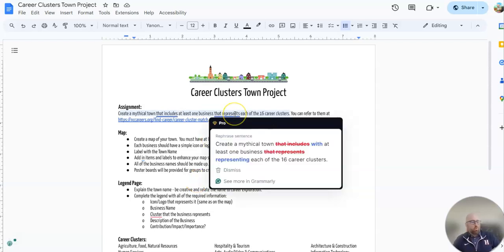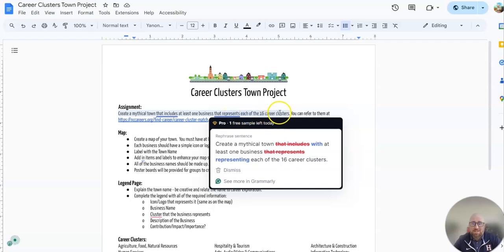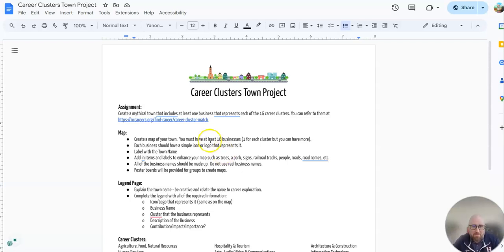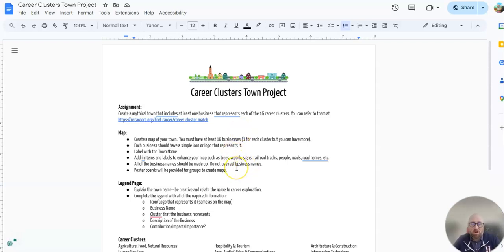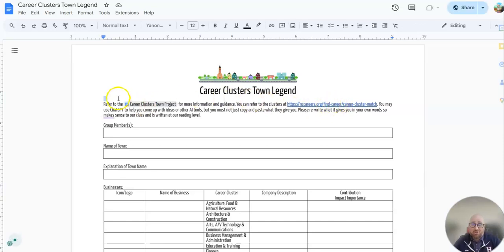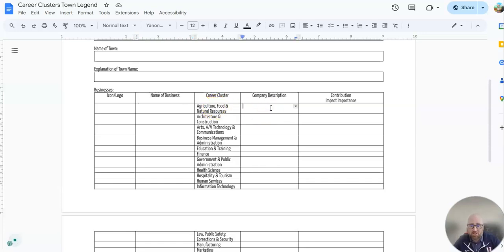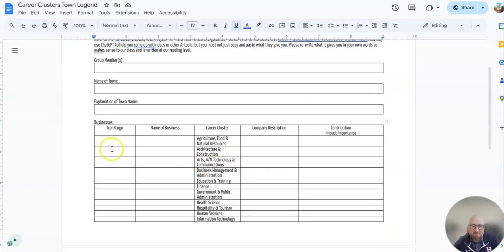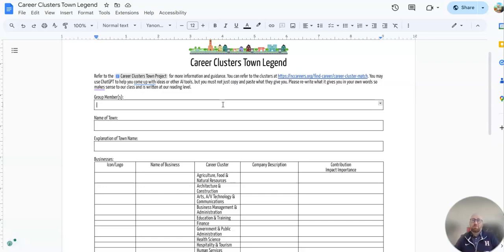Career Clusters Town Project